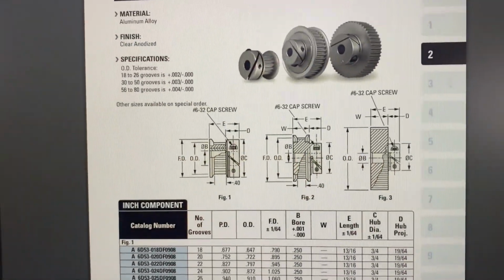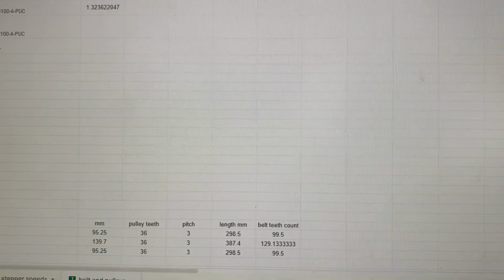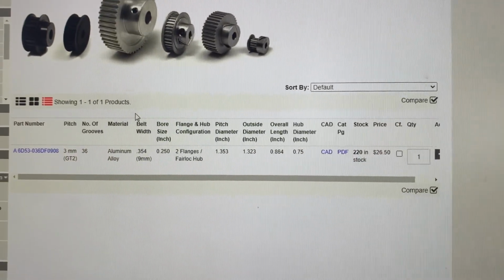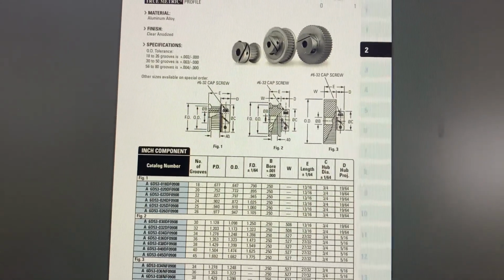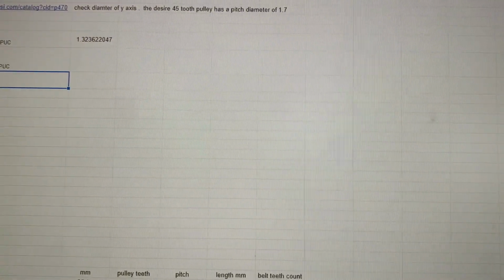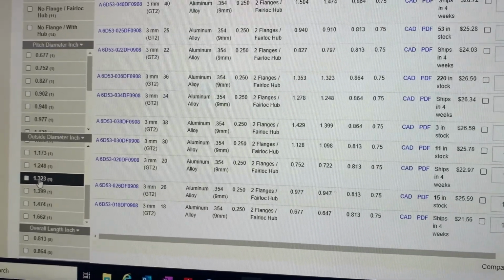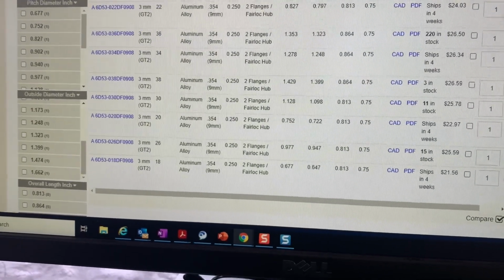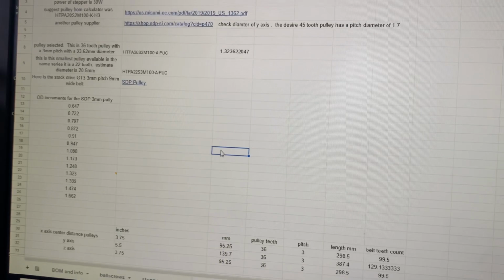Selecting belts and pulleys for CNC minimill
This is a video on selecting belts and pulleys for my CNC mini mill